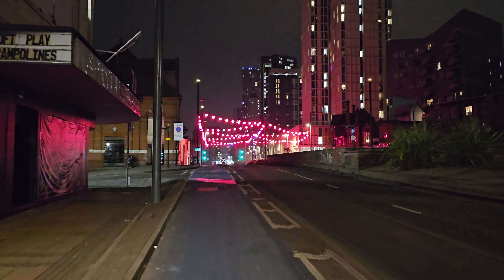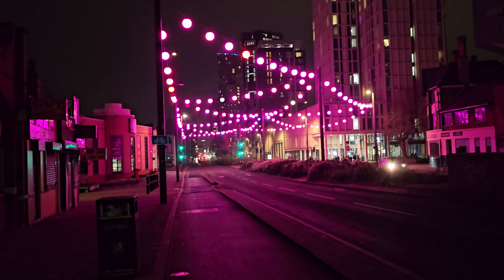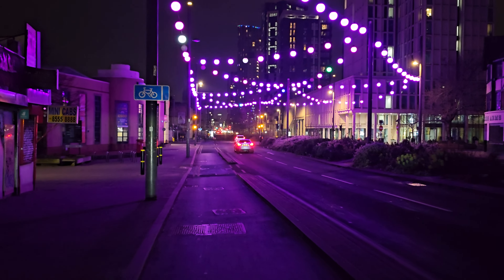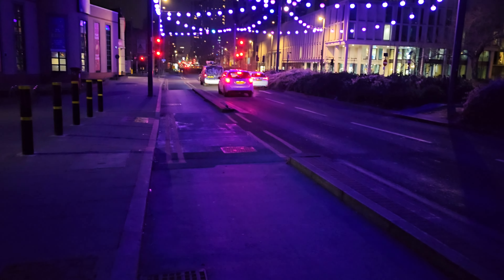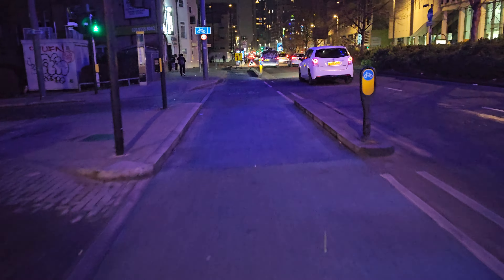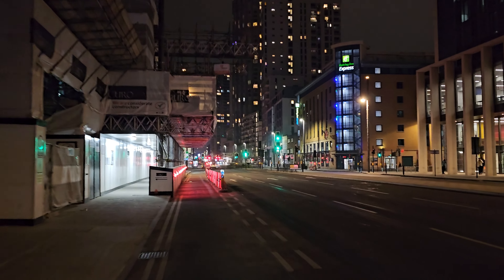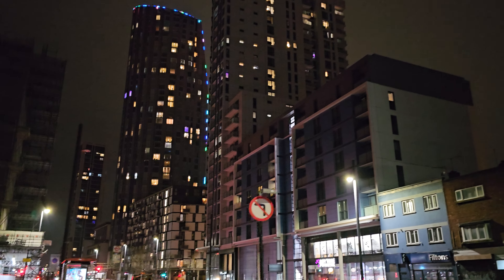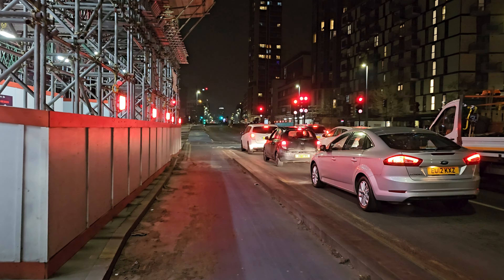Stratford S23 Ultra Night 🌙